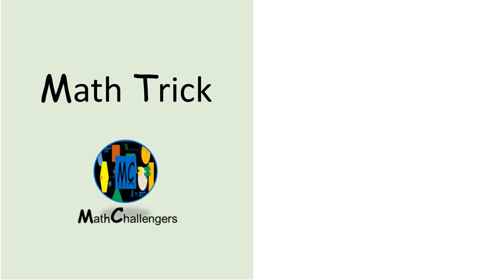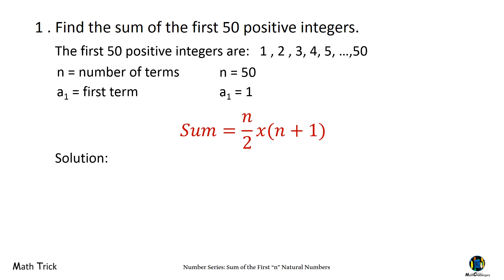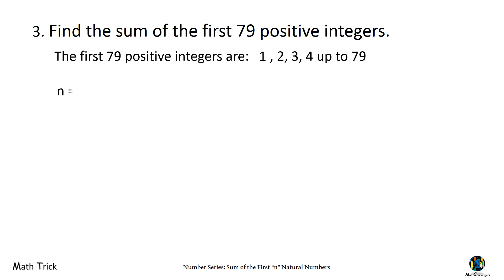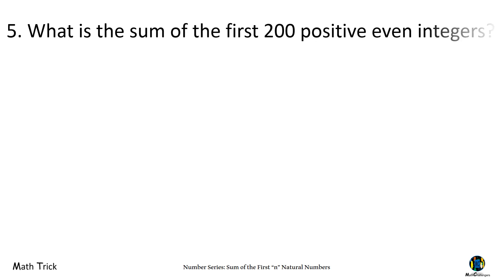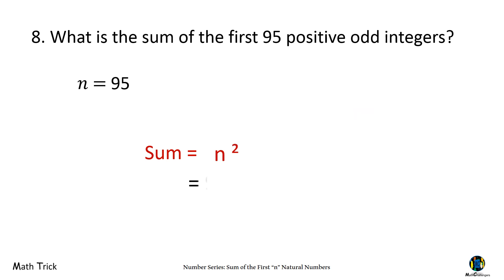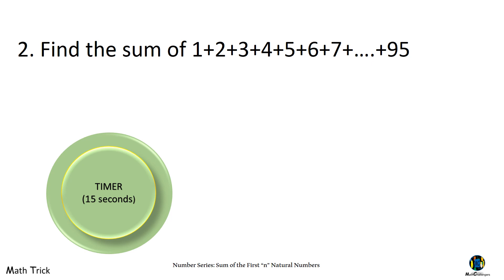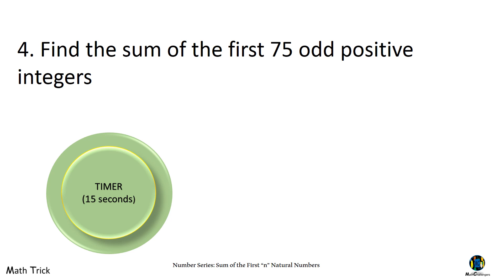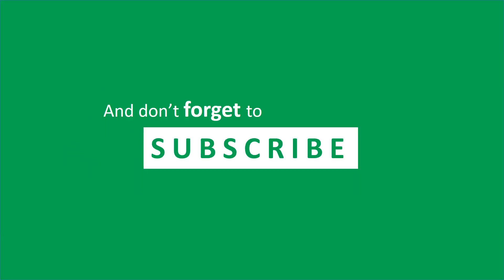The FAST Way To Find The Sum Of First "n" Natural Numbers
Here's the shortcut to find the:
1. sum of first n natural numbers like Find the sum of the first 50 positive integers
2. Sum of first n odd natural numbers like 1+ 3 + 5 +. + up to n terms and
3.sum of first n even natural numbers = 2 +4 + 6 +. + up to n terms